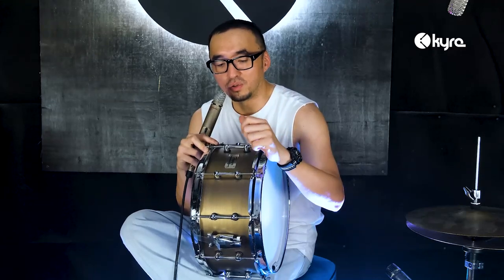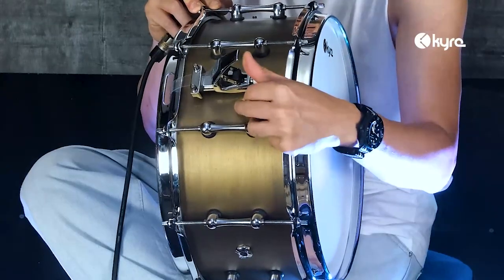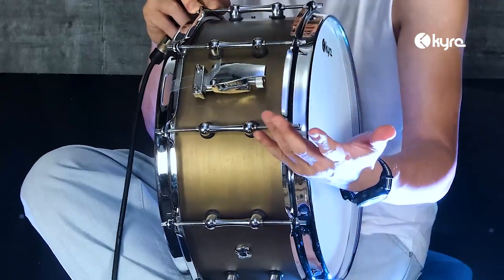Handy Salim Freyr snare Alumunium 14x6,5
REKOMENDASI SNARE YANG ATTACKNYA TEBEL! | KYRE FREYR ALUMUNIUM | REVIEWED BY HANDY SALIM